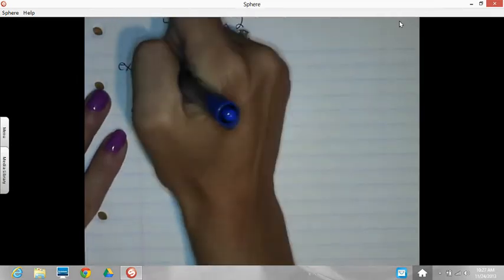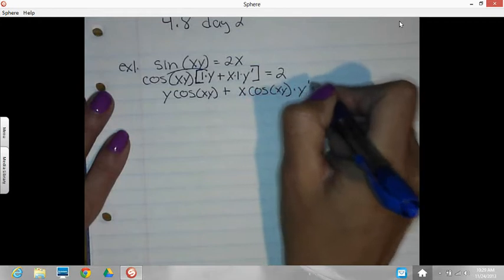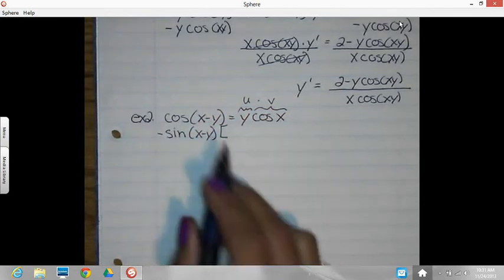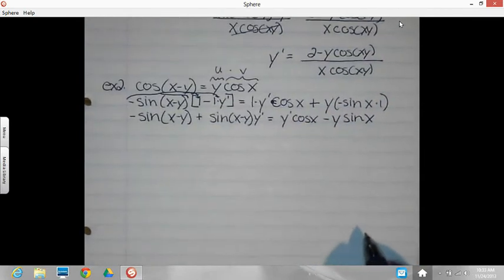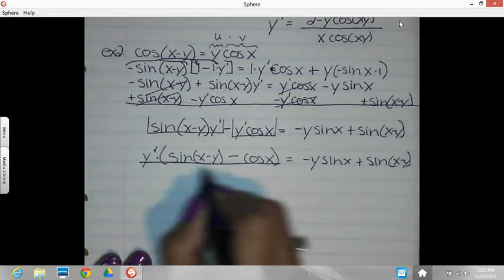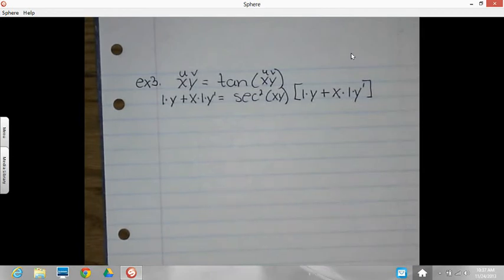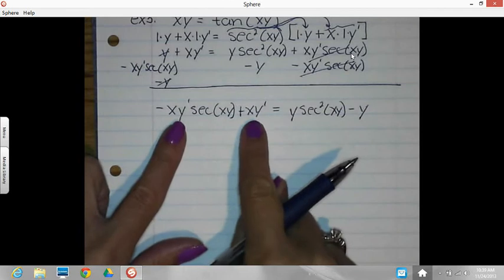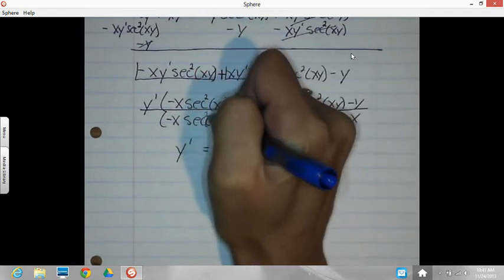C 4 8 day 2 1